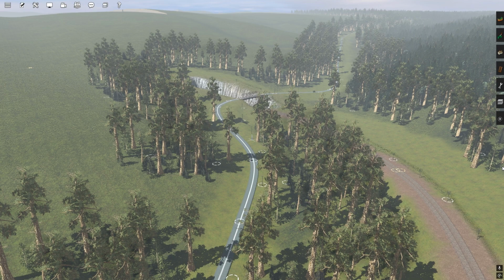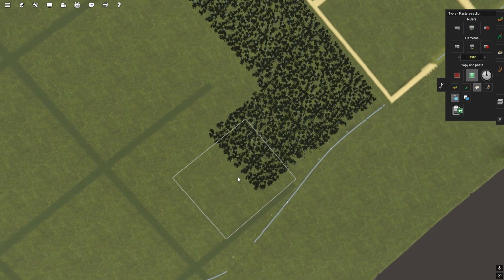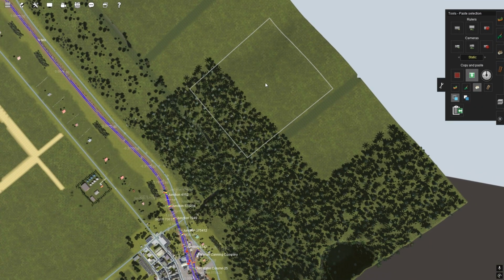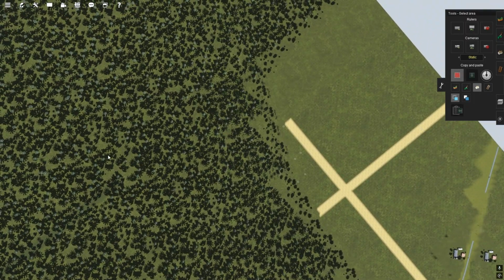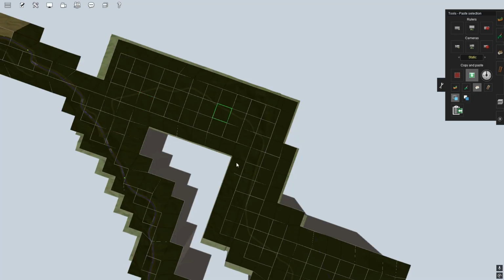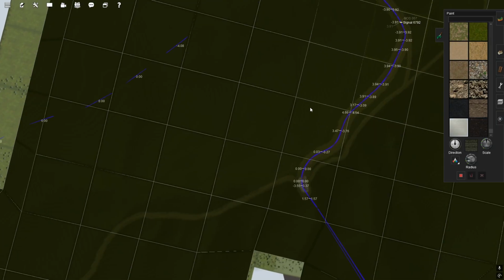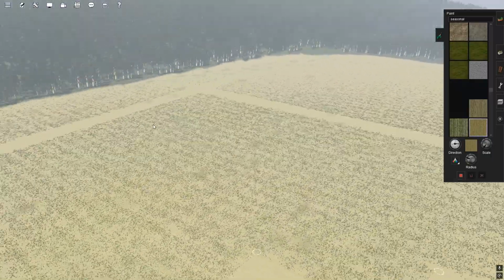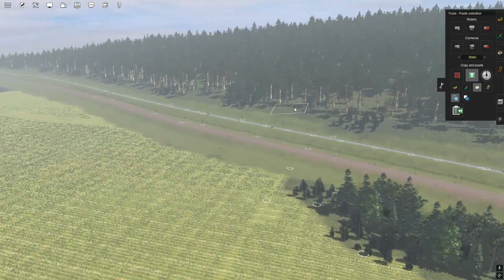Trainz 2022 Route Building URM mod 1 updates E34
In this Utah & Rocky Mountain Railroad route-building episode, we continue the Module 1 update by diving deeper into the scenic Kendrick valley, thickening the forests, and enhancing the landscape with fresh layers of farm field textures. This installment focuses on bringing the valley to life with richer vegetation, improved terrain painting, and more realistic agricultural patterns that define this stretch of the URM. If you enjoy detailed Trainz route building, natural scenery enhancement, and step‑by‑step world‑building, this episode showcases the craftsmanship behind creating a believable and immersive railroad environment as we push further down the mainline.